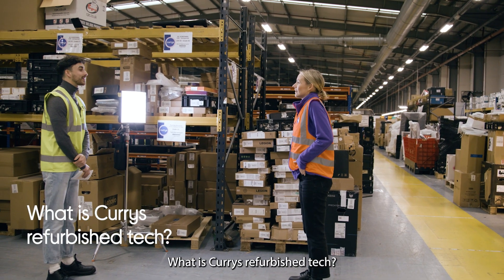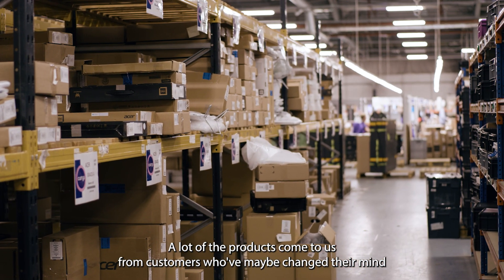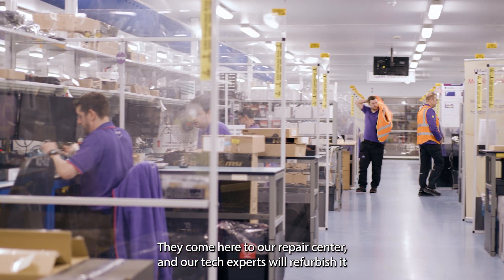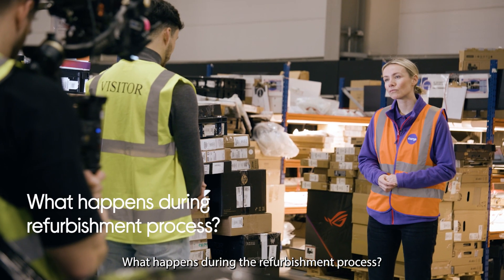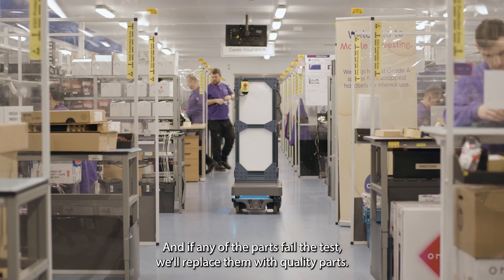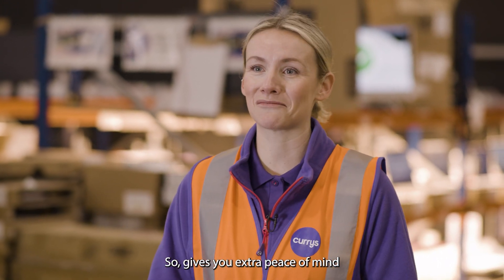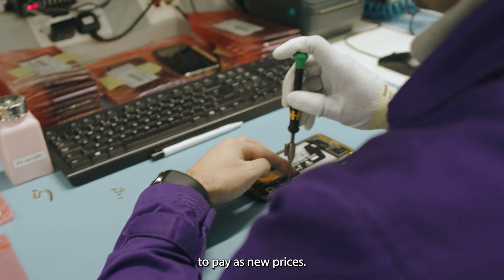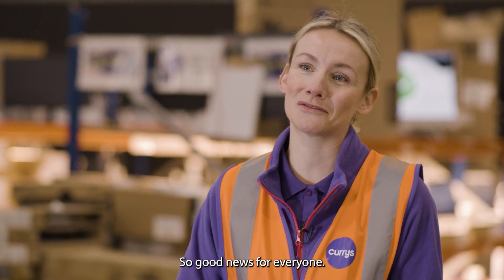What is Currys refurbished tech